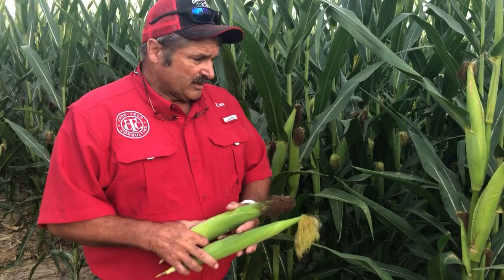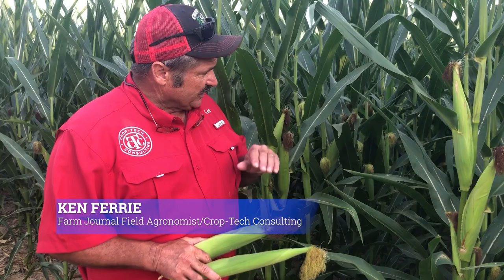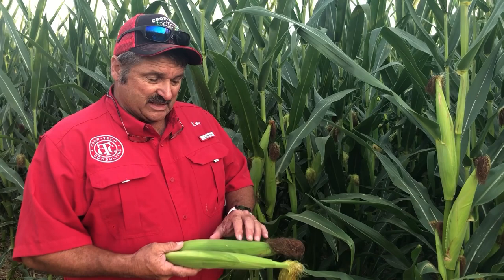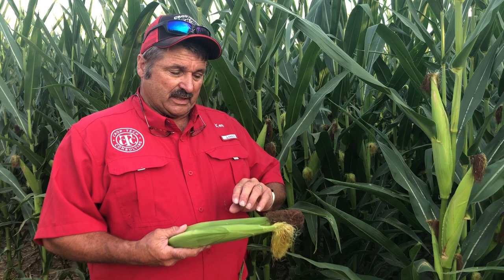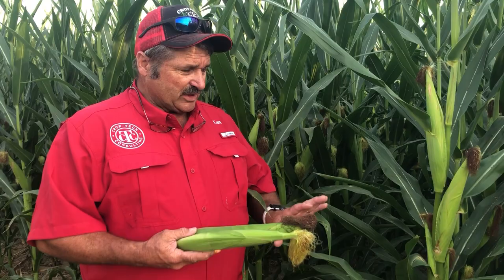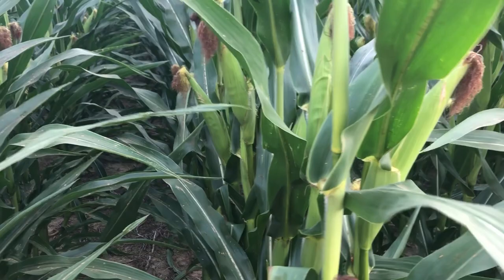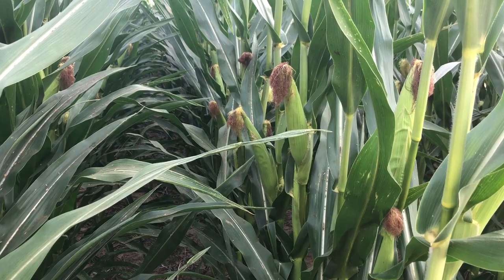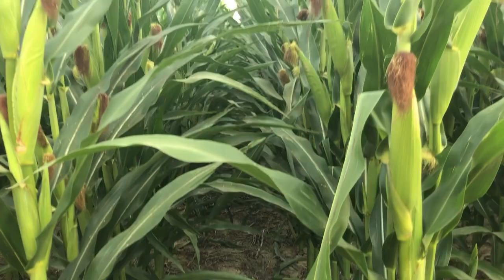Maximizing Yield Potential: Ken Ferrie Optimizes Fertilizer Allocation for Bin Buster Harvests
Ken Ferrie discusses crops in Illinois.